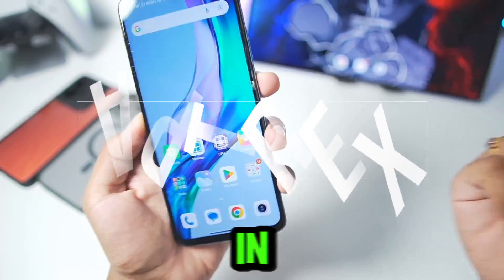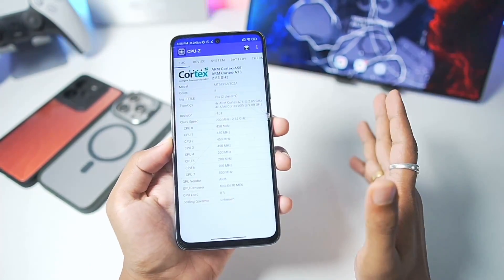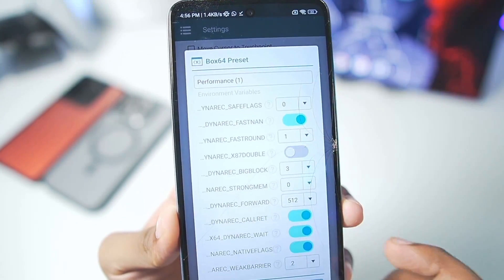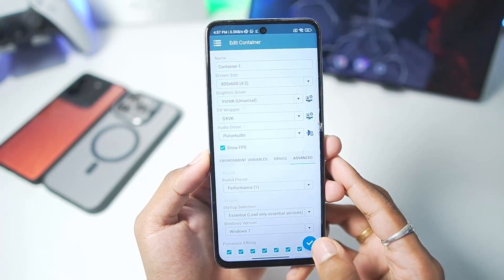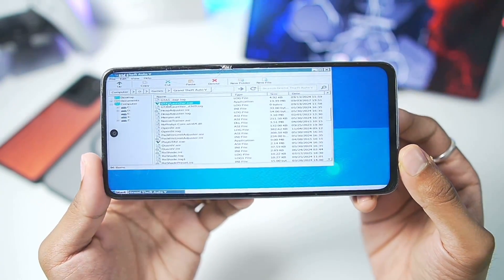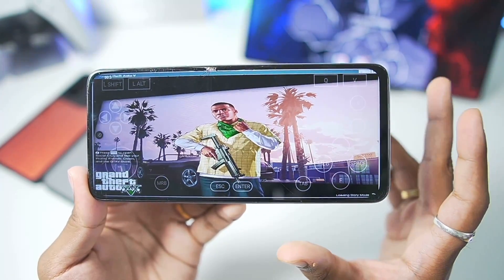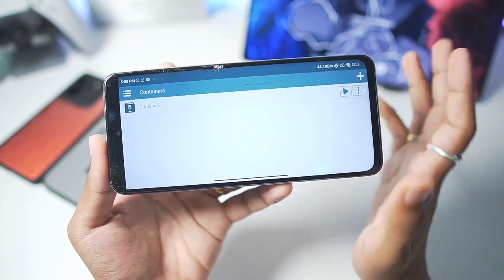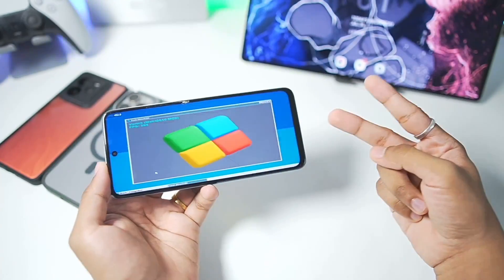*NEW* 🔥 WINLATOR ANDROID HOTFIX V10 - SETUP/WHAT'S NEW? & LOW END DEVICE GAMEPLAY! WINDOWS EMULATOR